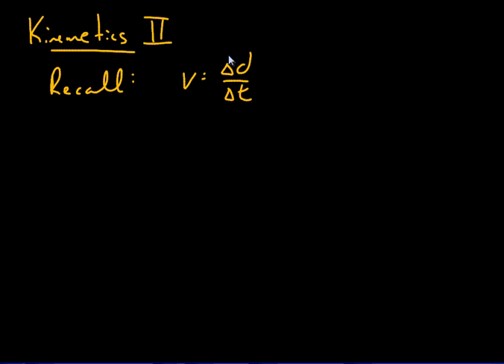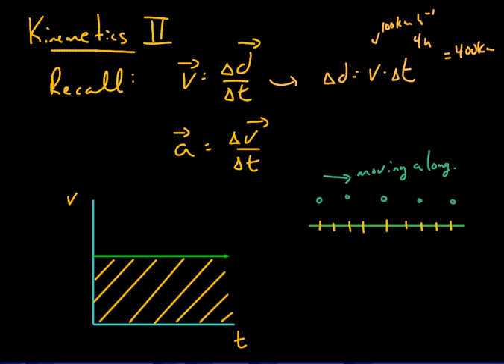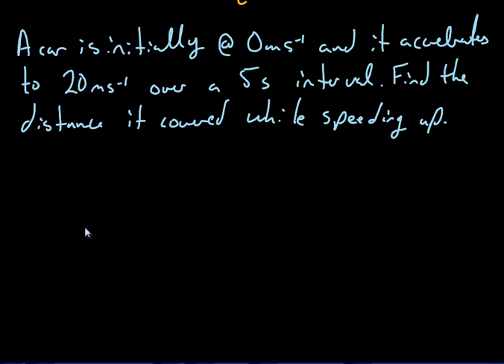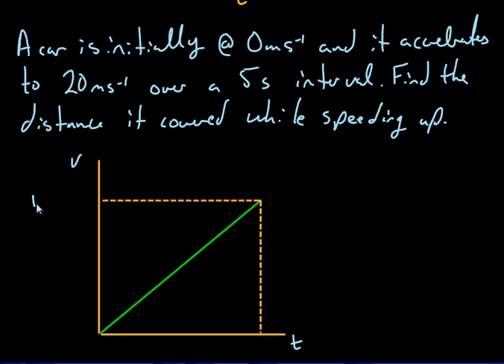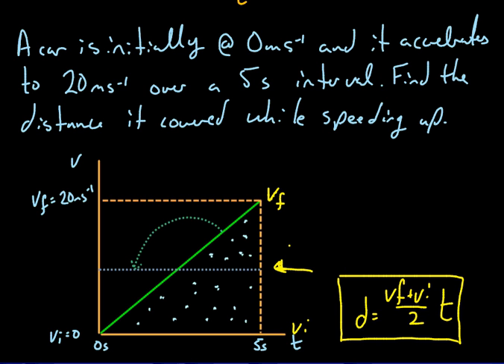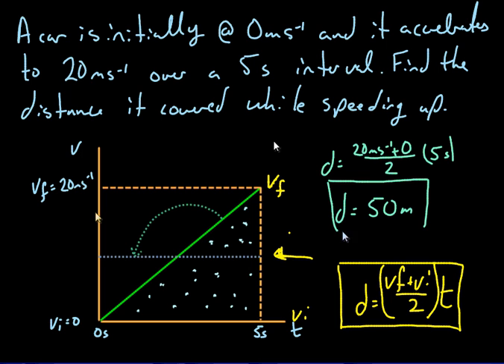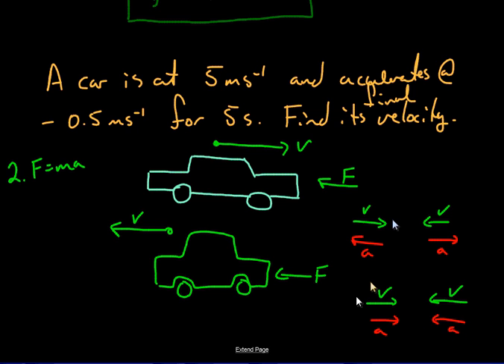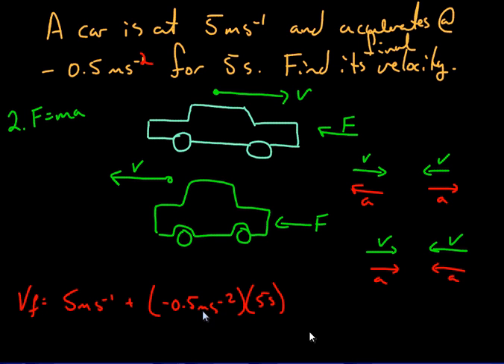Two New Kinematics Formulae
Deriving two new kinematics formulas.